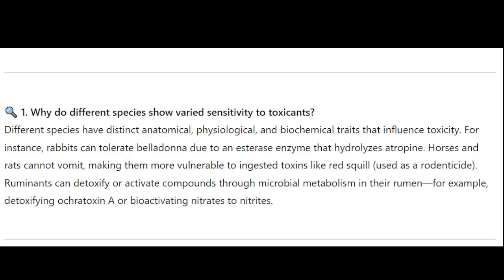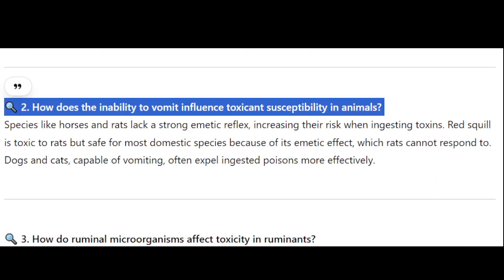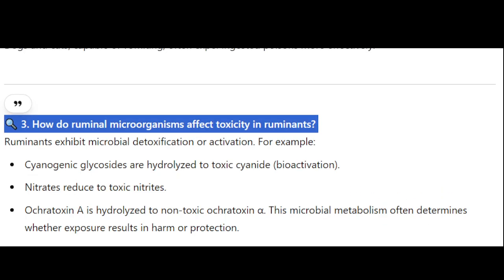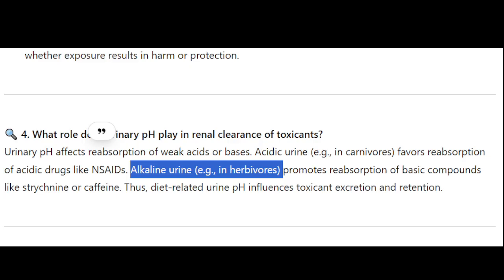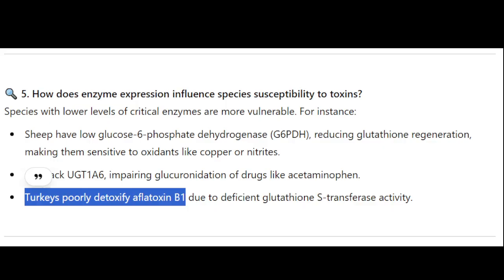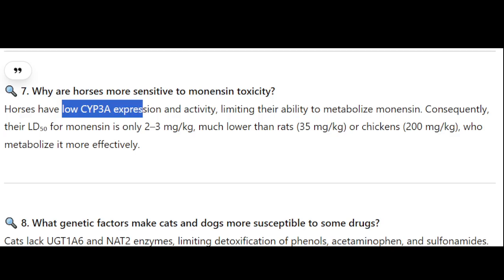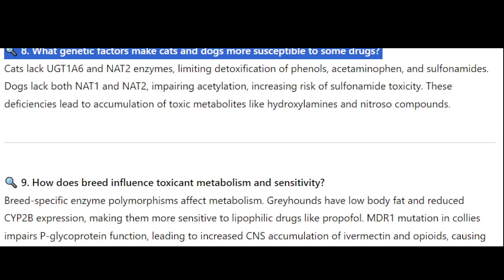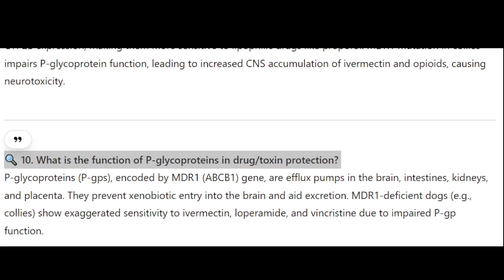Veterinary Toxico Pathology Q&A Chapter 4.1